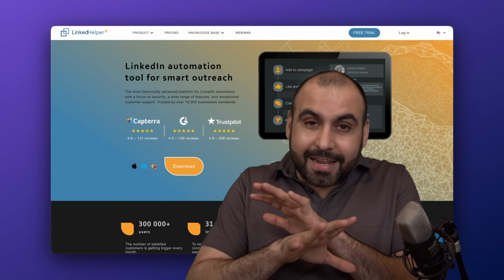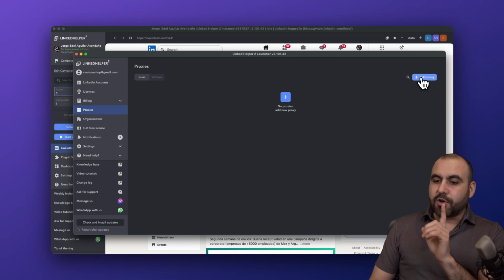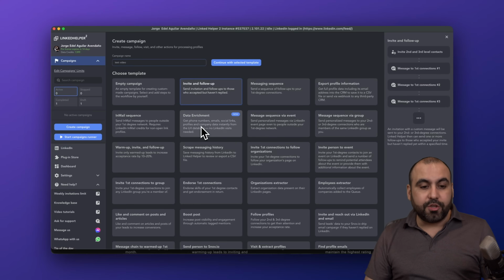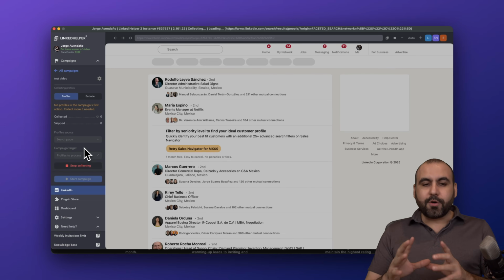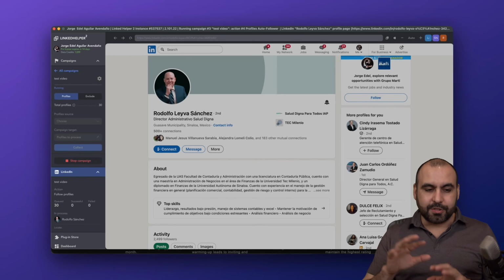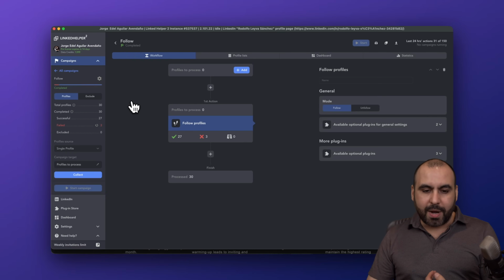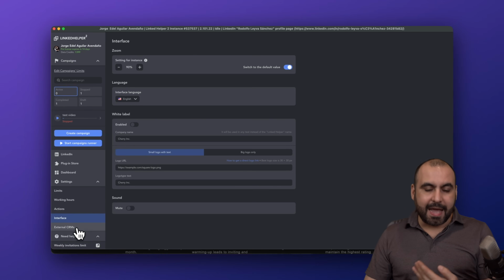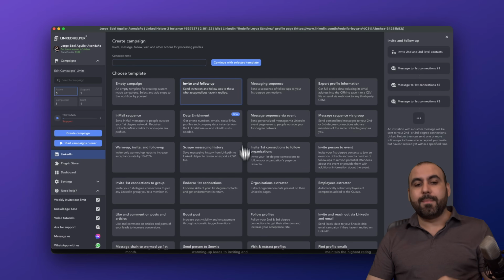How to Automate LinkedIn Outreach Safely with LinkedHelper: Campaigns, Proxies, and Workflows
Looking to scale LinkedIn outreach without risking your account? In this tutorial, I walk you through LinkedHelper, a standalone LinkedIn automation tool that mimics human behavior to safely run campaigns: follow second/third‑degree profiles, build message sequences with AI, enrich data, and sync contacts to your CRM.

You’ll see how to:
- Connect one or multiple LinkedIn accounts (with timezone & proxy support)
- Build safe, human‑like workflows for following and messaging
- Collect targets from search, Sales Navigator, Recruiter, or direct URLs
- Customize campaign limits, working hours, and delays to avoid detection
- Use spintext/variables, AI message help, and plugins to power up your outreach
- Export profile data, find emails, and push leads to your CRM

Important: Always follow LinkedIn’s terms and best practices. Keep actions human‑like, throttle activity, and prioritize relevance over volume.

Detailed proxy research piece based on real testing (140+ IPs across 40+ providers), including a free spreadsheet that performs really well with this exact audience

Pro Tips
- Tip 1: Mirror real work patterns. Use Working Hours and realistic daily Limits (defaults are safe). Gradually ramp up new accounts over 1–2 weeks to avoid sudden spikes.
- Tip 2: One proxy per account. If you manage multiple profiles, use dedicated, high‑quality residential/mobile proxies and keep each account tied to a consistent IP/geolocation.
- Tip 3: Personalize at scale. Combine Sales Navigator filters with spintext and custom variables (name, role, company) and include 1 line of genuine context from the profile to boost acceptance and reply rates.

Chapters
00:00 What is LinkedHelper? Safe, human‑like LinkedIn automation
00:45 Standalone app vs. browser extensions (why it matters)
01:20 Add accounts, time zone, and proxies for safety
02:10 Campaigns overview and templates
02:55 Create a “Follow Profiles” campaign (2nd & 3rd degree)
03:40 Collect profiles from LinkedIn search (filters & setup)
04:20 Live demo: human‑like scrolling, delays, and actions
05:20 Messaging sequences: AI assist, spintext, and variables
06:10 Workflow customization: add steps and actions
06:50 Profile details, enrichment, and send to CRM
07:30 Limits, working hours, and pacing recommendations
08:00 Plugin Store: action add‑ons and templates
08:35 In‑app LinkedIn tab and performance dashboards
09:00 Who should use it + free trial reminder